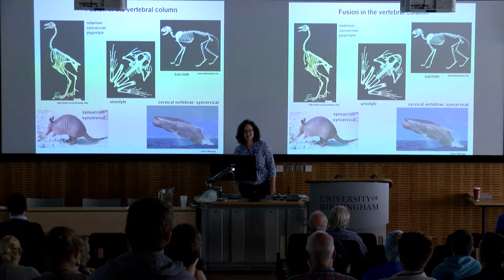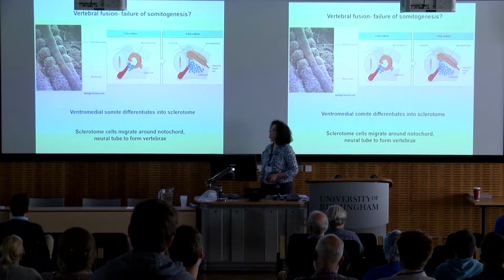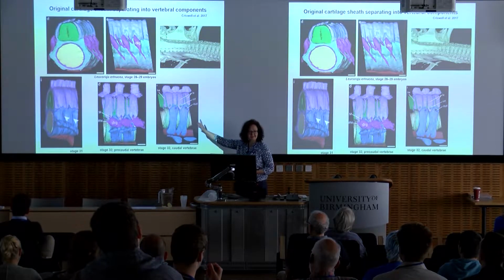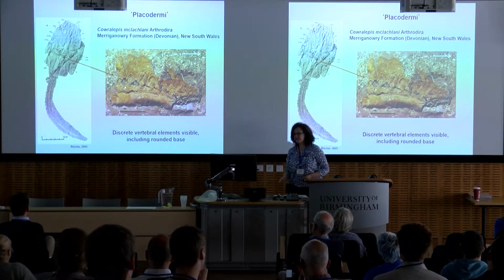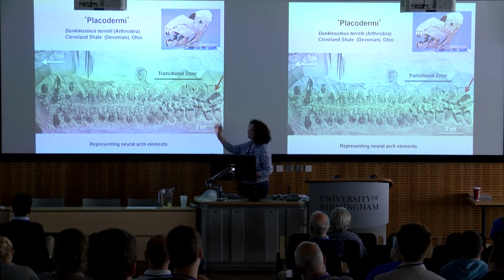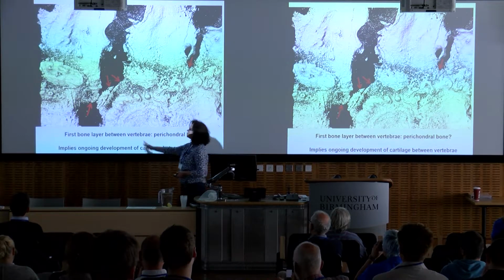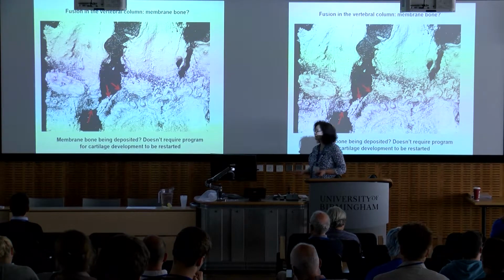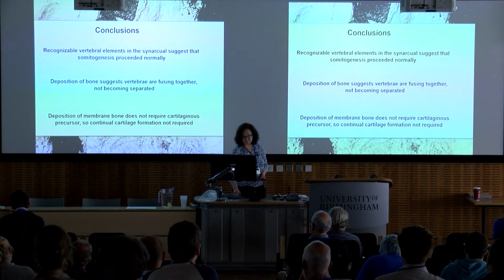FUSION IN THE VERTEBRAL COLUMN OF THE PACHYOSTEOMORPH ARTHRODIRE DUNKLEOSTEUS TERRELLI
by Zerina Johanson et al.